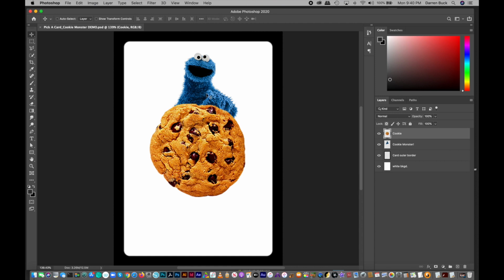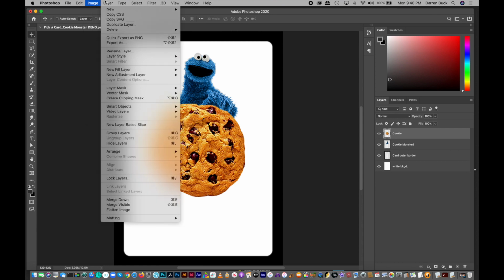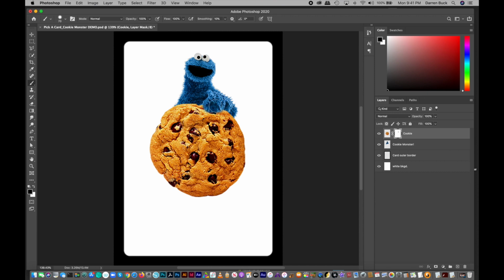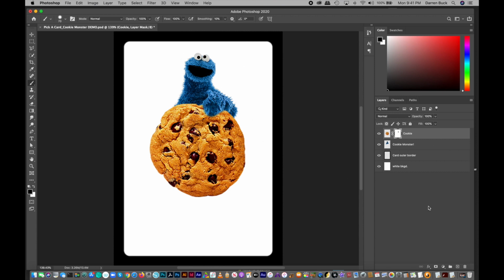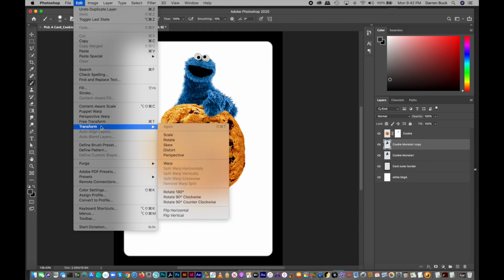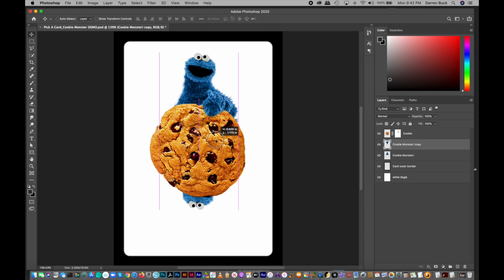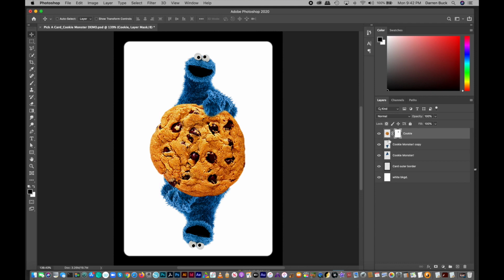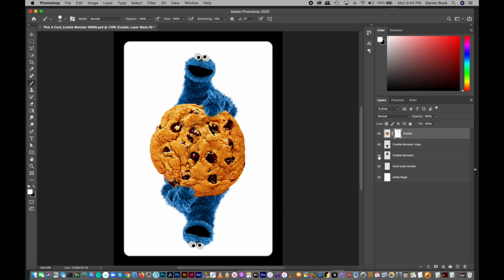Mr. Buck | Computer Graphic Design | "Mask Overlap"